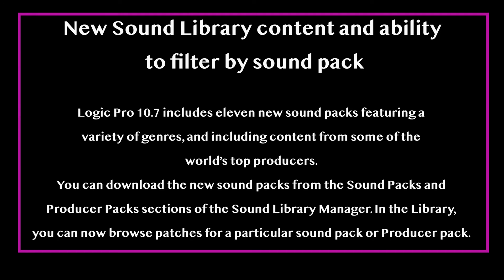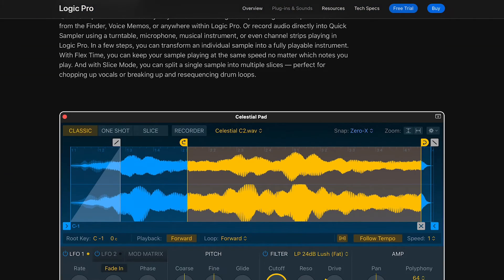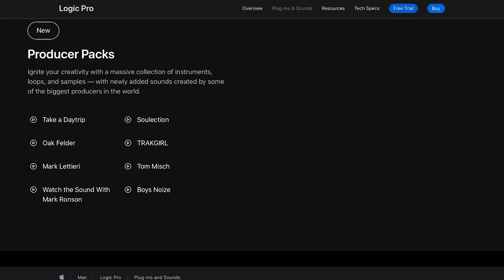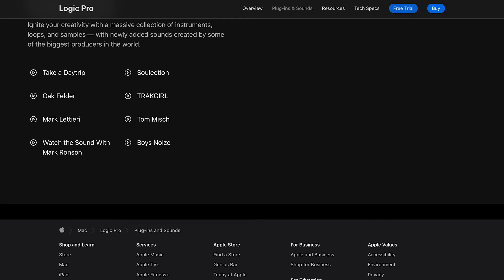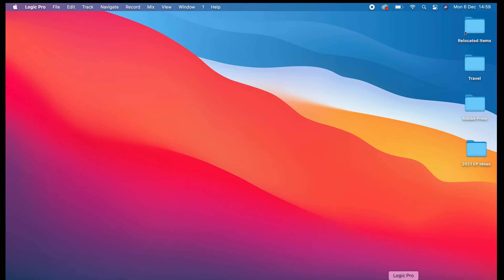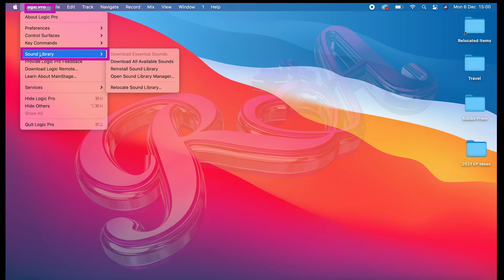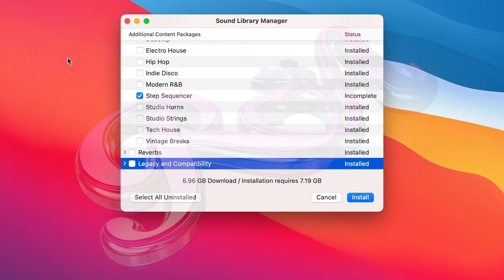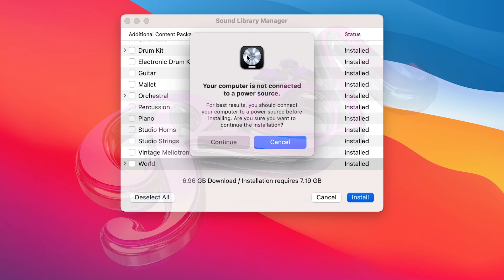Logic Pro X - Checking system updates and downloading latest sounds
In this week's tutorial I will show you how to check that you have the latest Logic Pro X update and sound library downloaded to your device.

Timeline:

1:04 - Apple website Plug-Ins and sounds page

3:01 - Check if you have the latest software

3:29 - Check if you have downloaded all the latest sounds

Remember to watch all the latest videos and blogs regarding music production and Logic Pro X

Please join